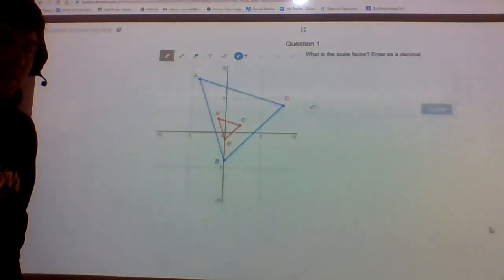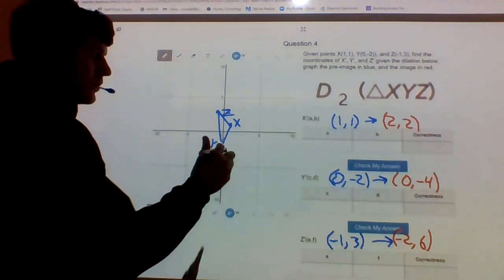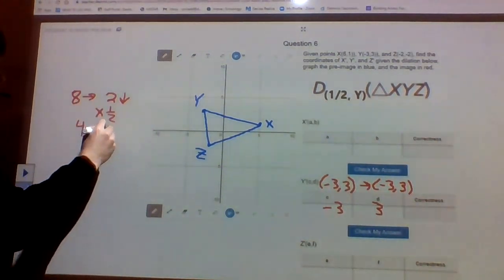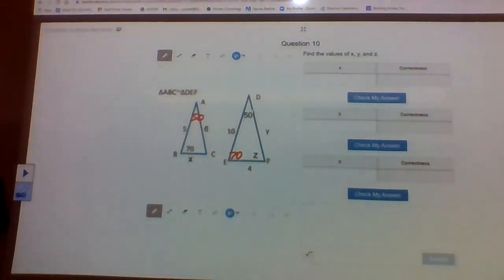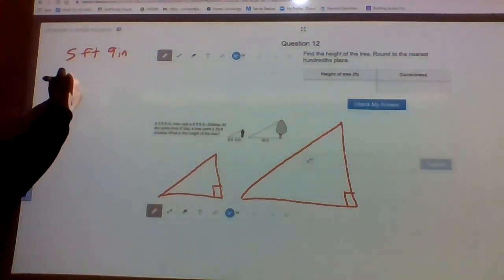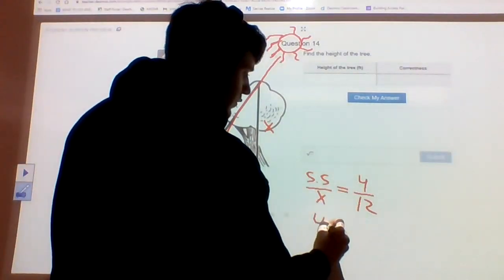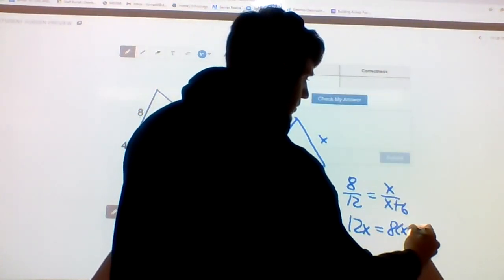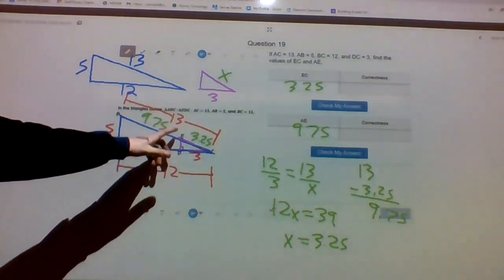Review 7.1 and 7.3